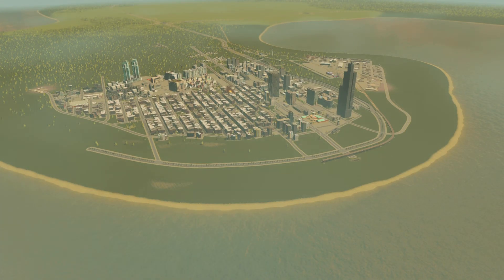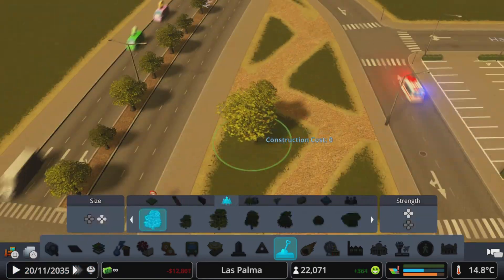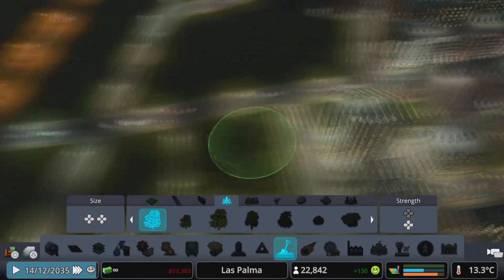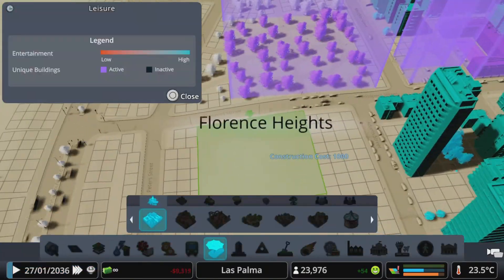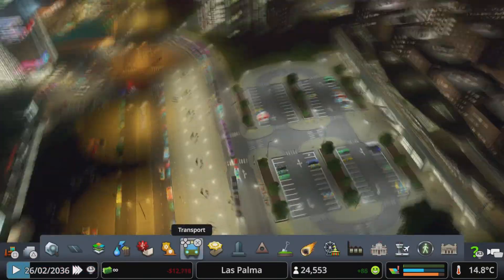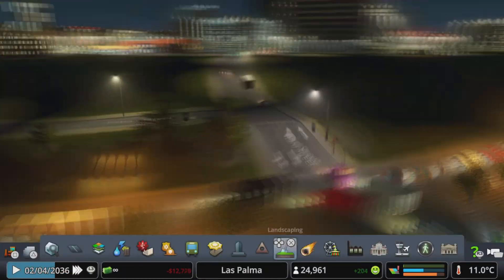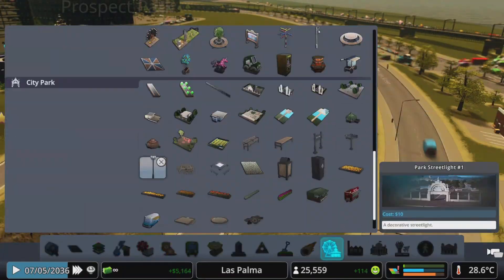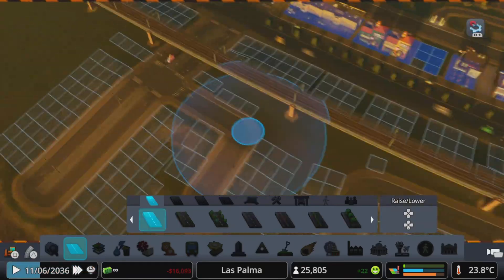New hospital (city skylines)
In this episode we build a new hospital and city parks